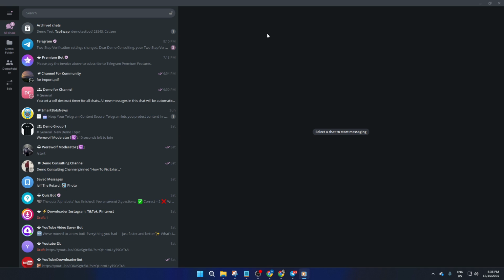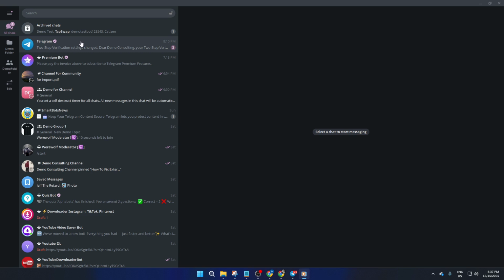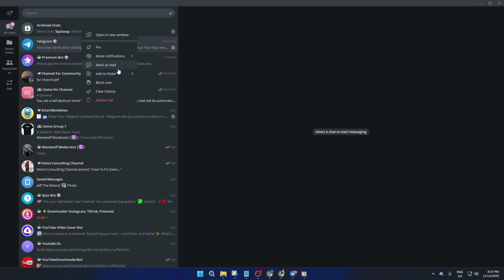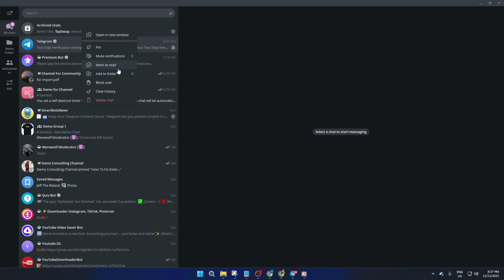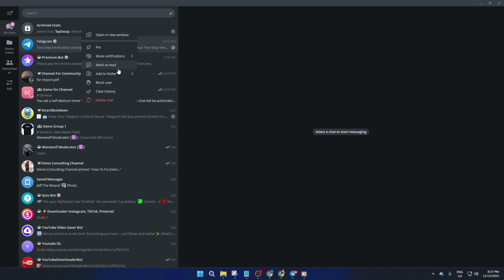How to mark all chats as read in Telegram (Easiest Way)(2026 Guide)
Learn how to mark all your chats as read in Telegram with this comprehensive, step-by-step tutorial! Whether you’re using the Telegram desktop app, web version, or mobile devices (Android & iOS), this guide will walk you through the process quickly and efficiently.

⏱️ Timestamps:
00:00 – Introduction
00:32 – Marking all chats as read on Telegram Desktop
01:25 – Marking all chats as read on Telegram Web
02:10 – Marking all chats as read on Telegram Mobile (Android & iOS)
03:00 – Troubleshooting common issues
03:40 – Tips to manage notifications efficiently

Features Covered:
• Step-by-step instructions for all platforms
• Platform-specific shortcuts and tips
• Optimizing your chat experience

Supported Platforms: Telegram Desktop, Telegram Web, Android, iOS